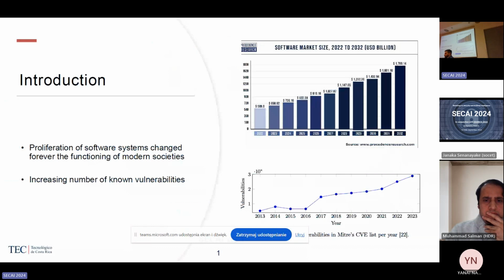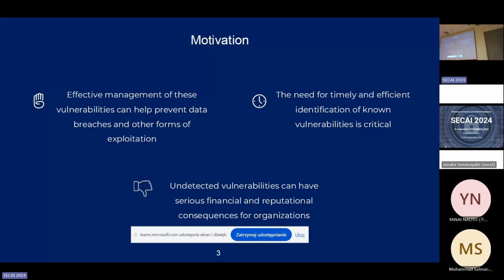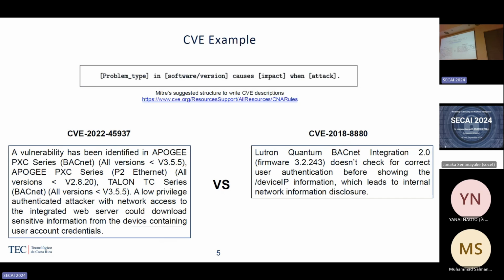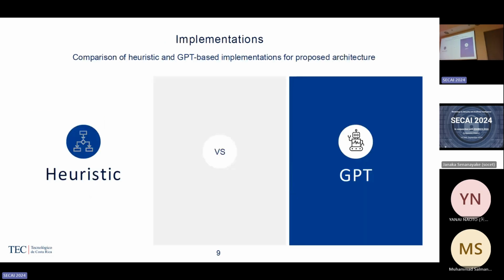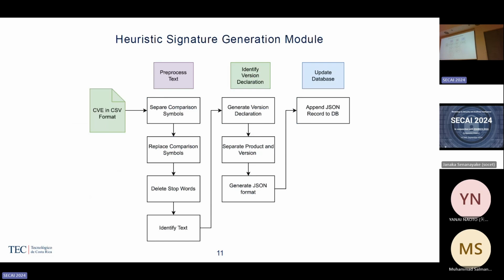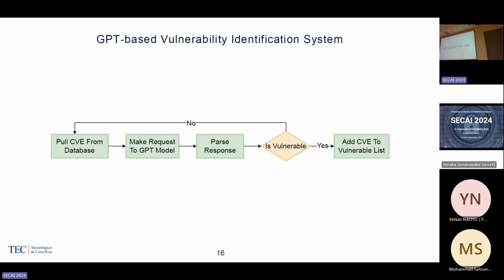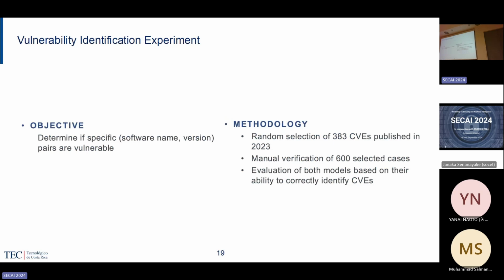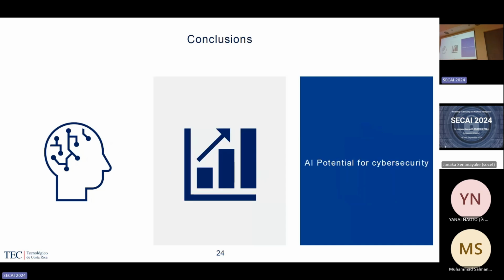SECAI 2024 Paper 42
Towards AI-Based Identification of Publicly Known Vulnerabilities by Andres F Vargas-Rivera, Herson Esquivel-Vargas